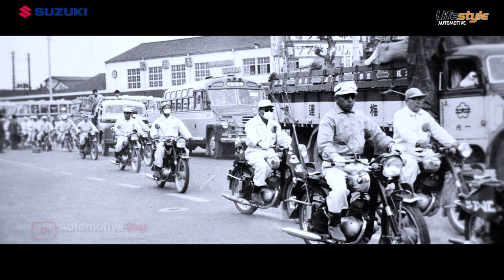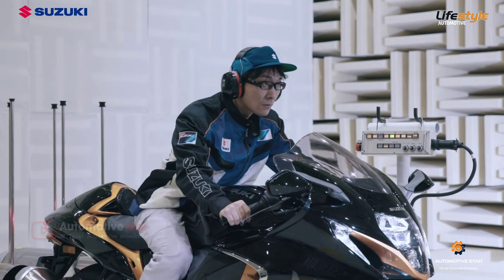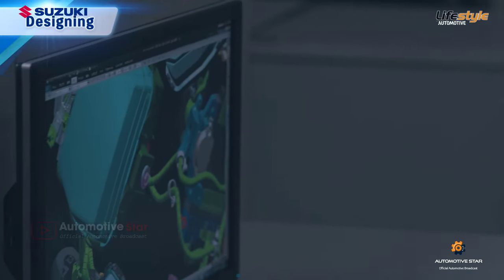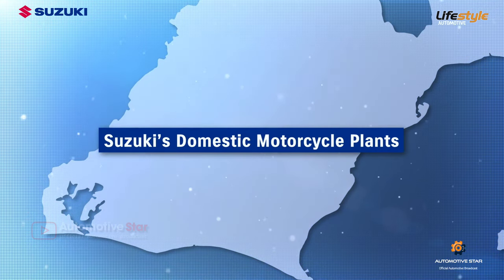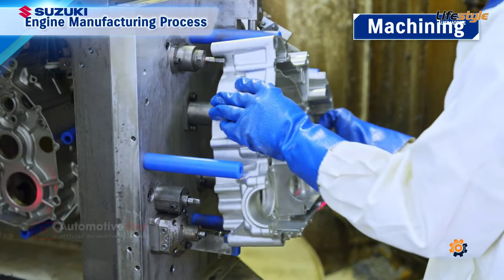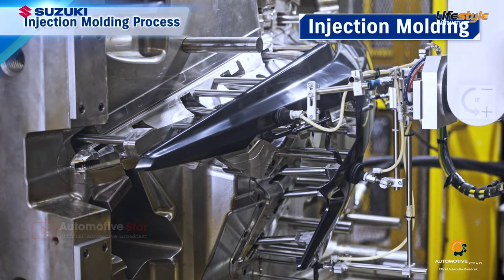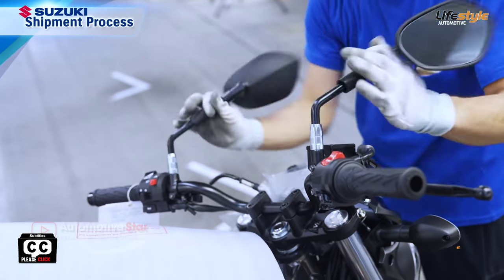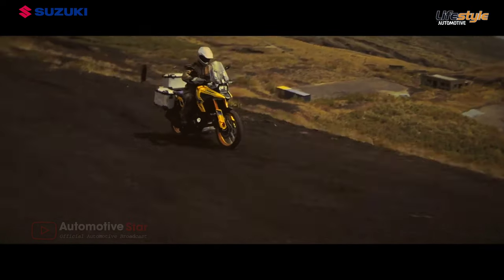Motor Suzuki Terbaru 2024 | Dalam Pengembangan Dan Produksi ‼️highlights